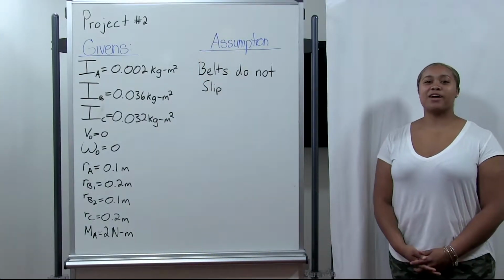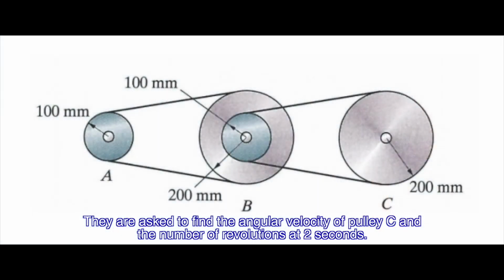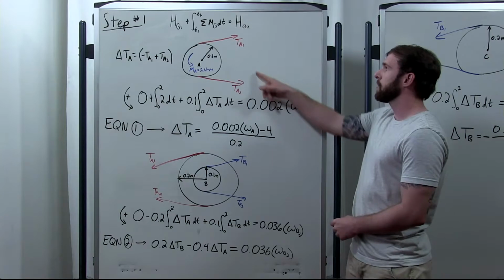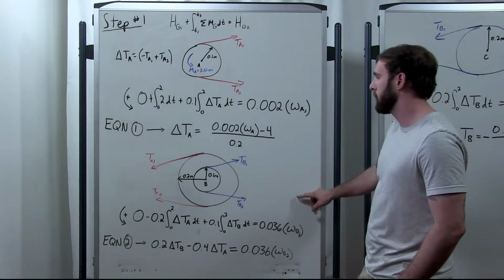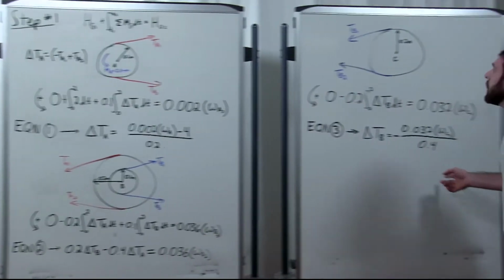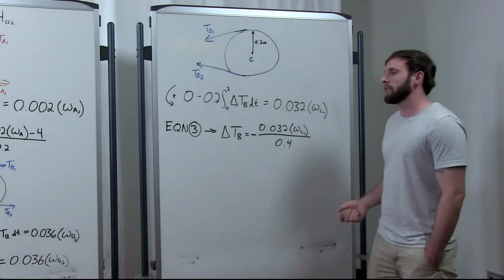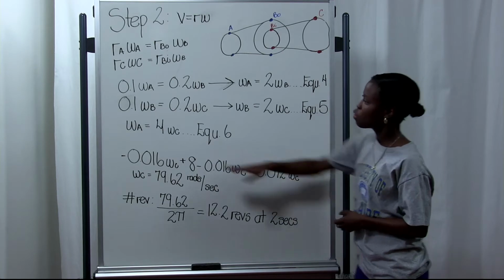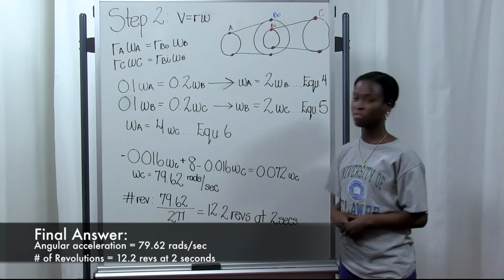CIEG 311: Dynamics Project #2 Hill,Whaley,Withers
We were assigned Problem #9.